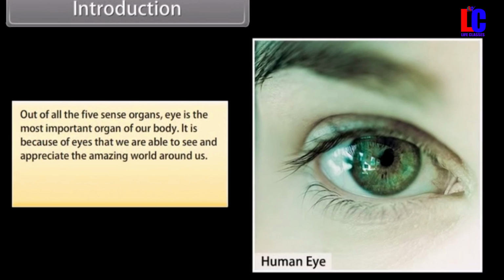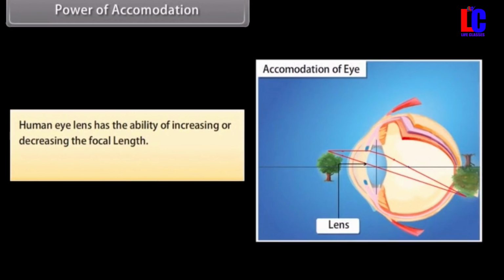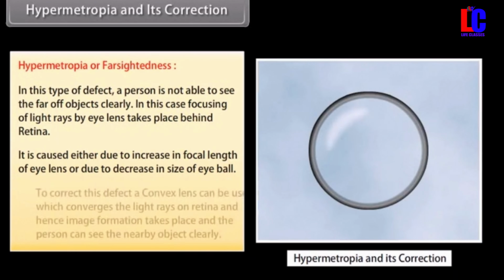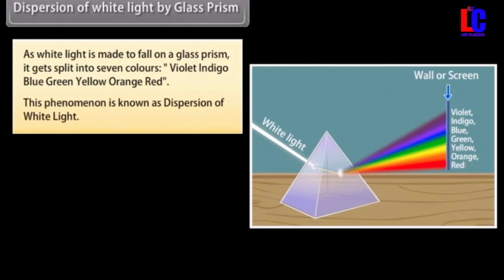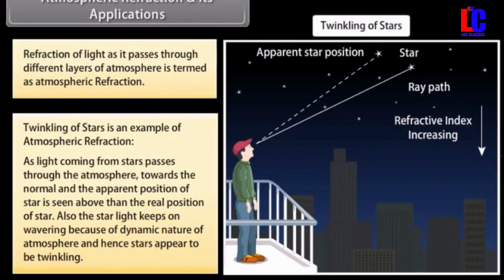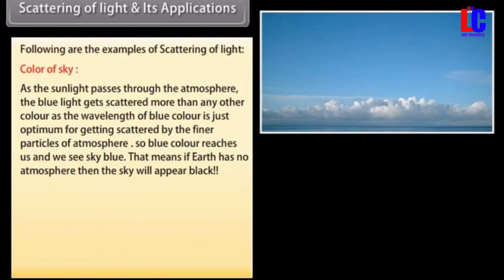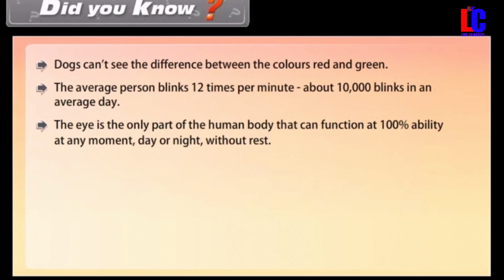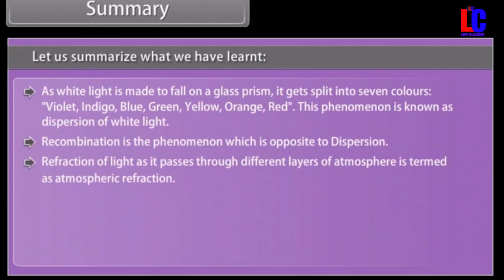Human eye and colorful world (CBSE) Class-10th Physics (Animated video )class10Physics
Title: The Human Eye and Colorful World | CBSE Class 10 Physics Animated Explanation

Description:
Dive into the fascinating world of Physics with our engaging animated video on "The Human Eye and the Colorful World", specially designed for Class 10 CBSE students!

📌 Topics Covered:

Structure and working of the human eye

Defects of vision and their correction (Myopia, Hypermetropia, Presbyopia)

Dispersion of light and the formation of a rainbow

Atmospheric refraction (Twinkling stars and advanced sunrise/sunset)

This video simplifies complex concepts through clear visuals and step-by-step explanations, making learning easy and fun! Perfect for CBSE board exam preparation and revision.

High-quality animations for better understanding

Focus on key concepts and NCERT syllabus

Learn with examples and practical applications

Feel free to customize it further based on your channel style!